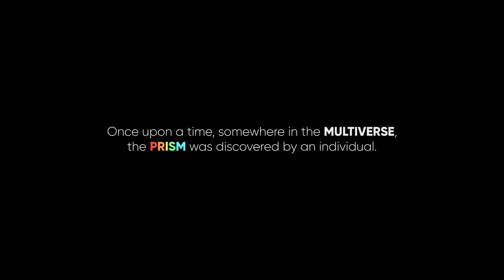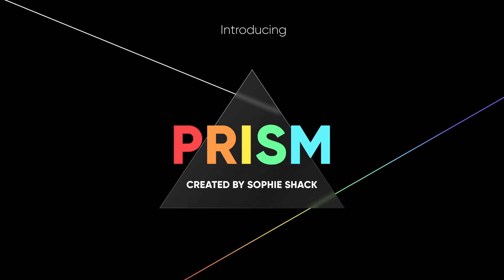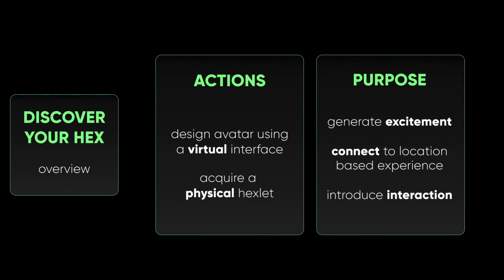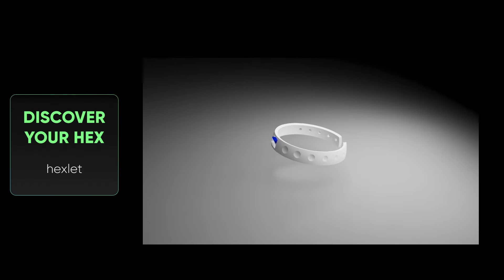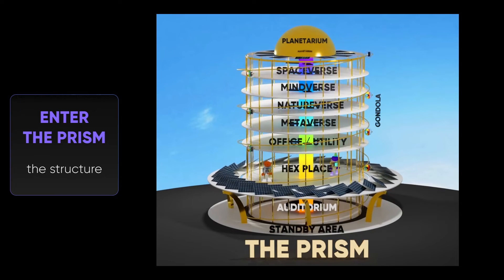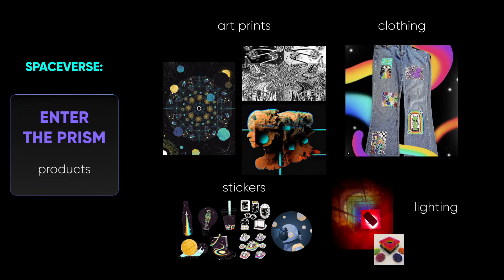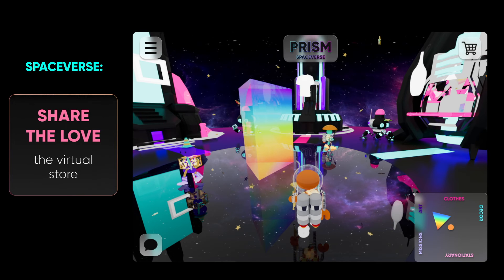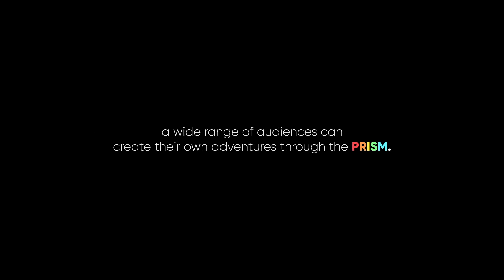Prism (WINNER: The Future of Themed Experiences - an ETC@USC Student Challenge) October 29, 2022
Presenter: Sophie Shack, Junior, Iovine and Young Academy